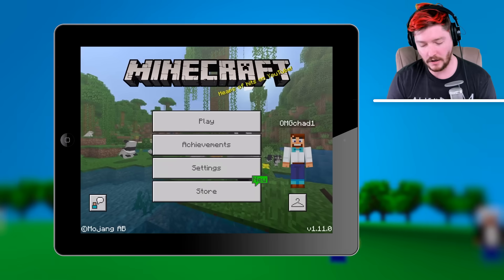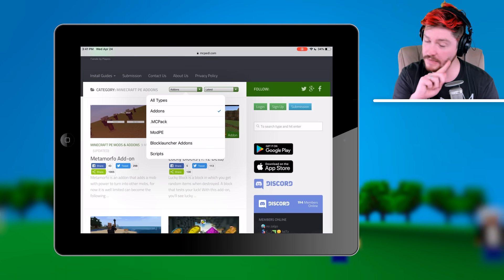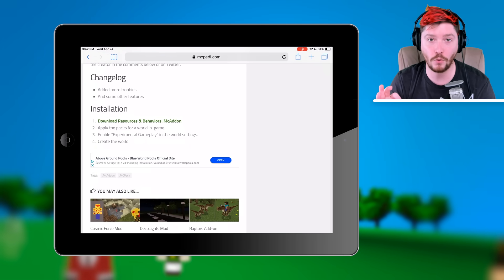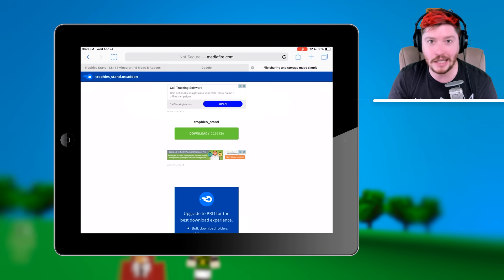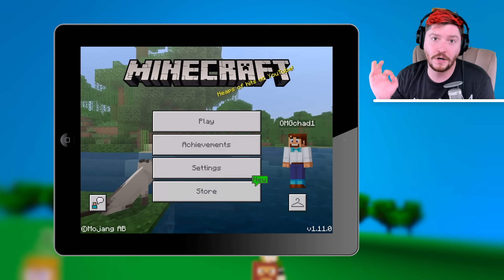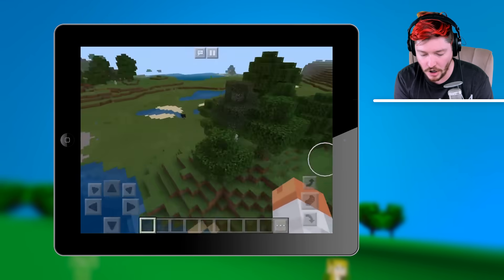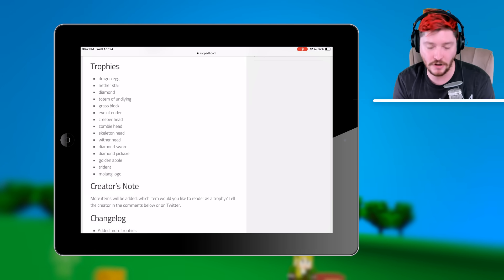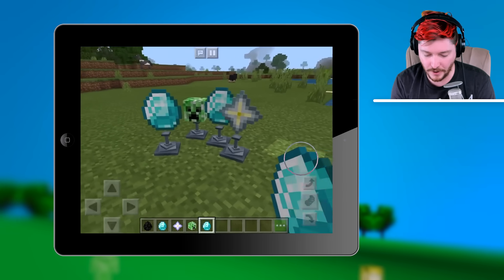How to Install Mods on iPad, iPhone, iPod Minecraft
How to get add-ons or mods onto an iPad, iPhone, iPod or any bedrock game? It is easier than you think.